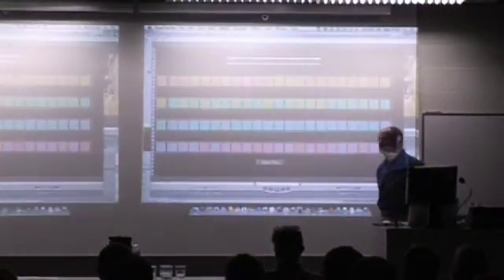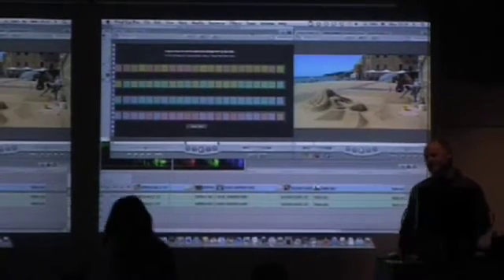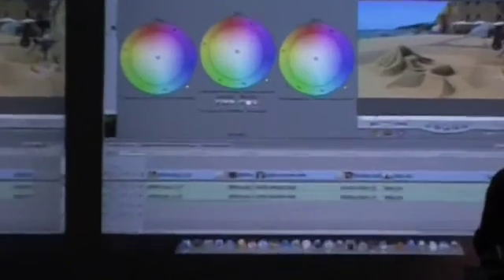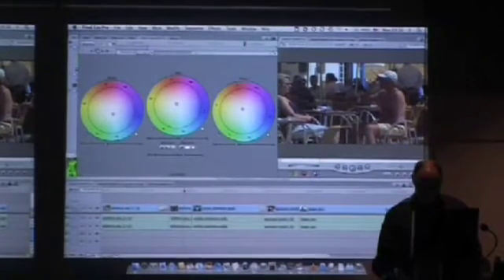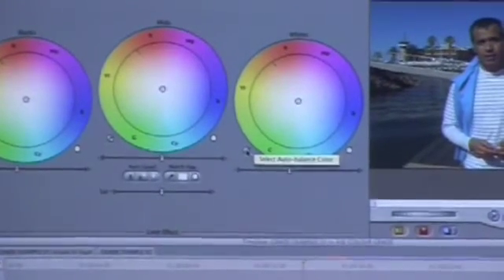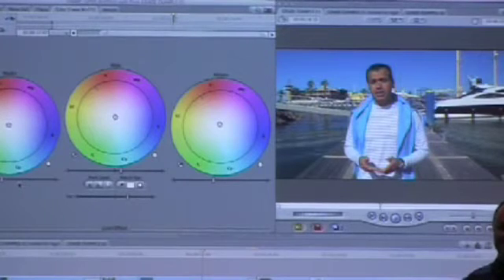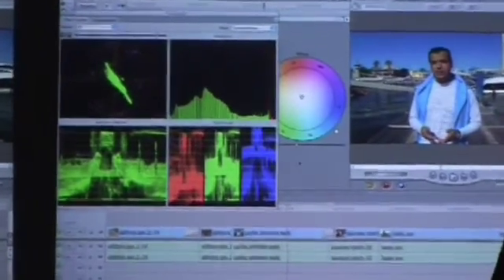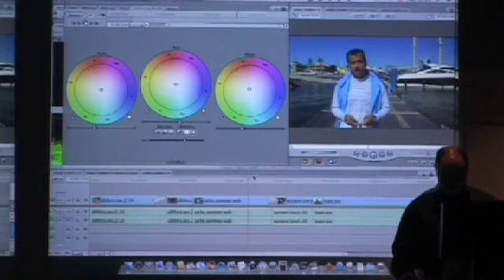Final Cut Pro Colour Grading Seminar by Peter Cave (Part 1 of 9)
Australian Screen Editors presents "Making The Grade", a seminar on colour grading in FCP by Peter Cave. This is part 1 of 9.

Topics covered in this part include: Eye & Vision Tests, Munsell Hue Test, 3-Way Color Corrector, Setting White Level.

Peter Cave is a colourist with 20 years freelance experience. Special thanks to Swinburne University School of Film &TV for hosting and filming the event on 13 July 2009.